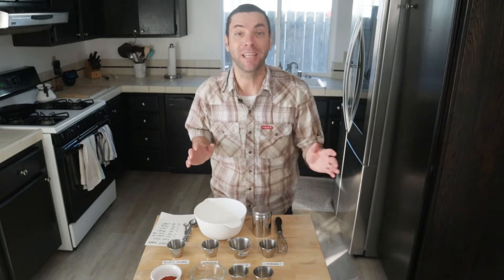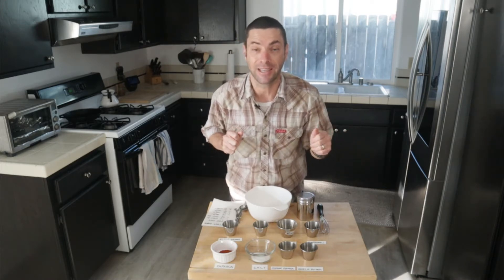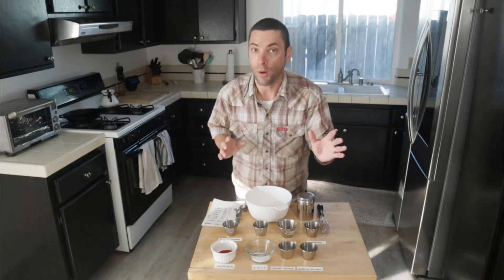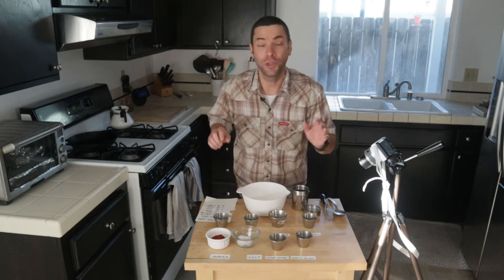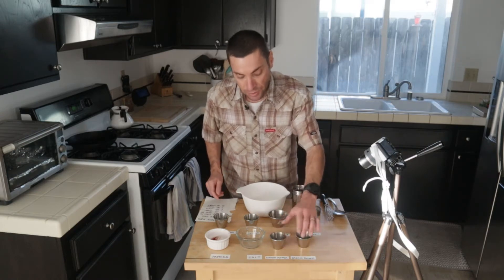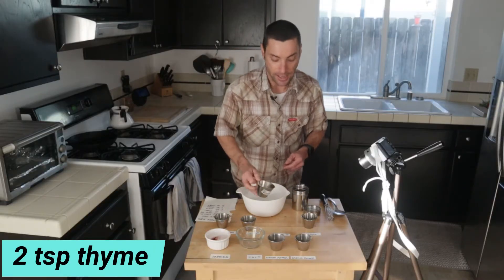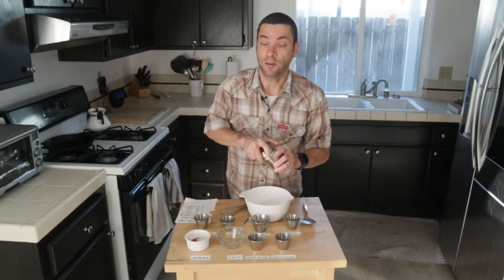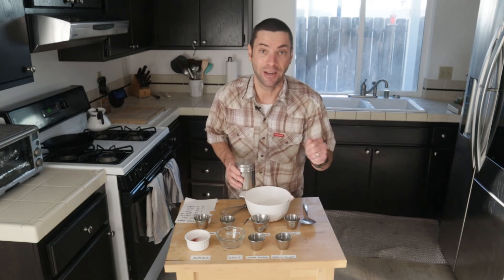Homemade Blackening Seasoning | Get Ready for Flavor!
Blackening seasoning can be made quickly and easily at home with just a few simple ingredients. Here's how to make this Cajun favorite.